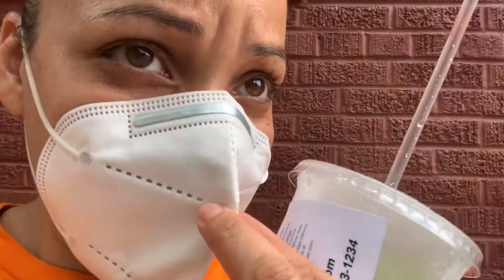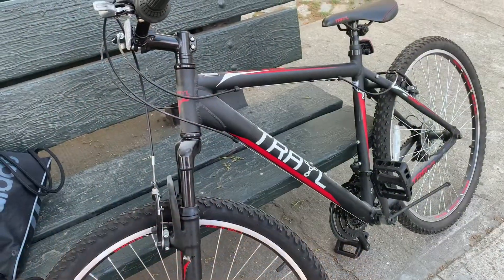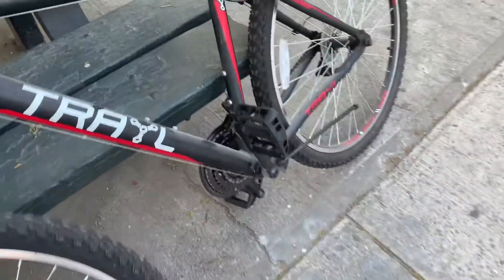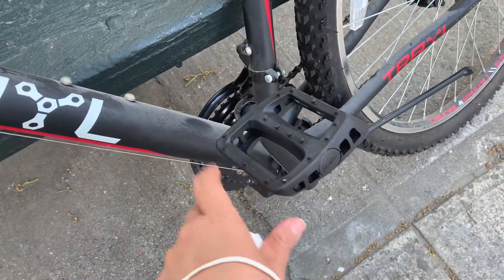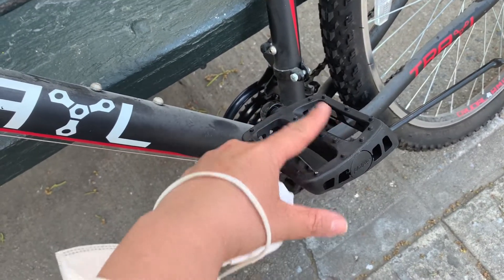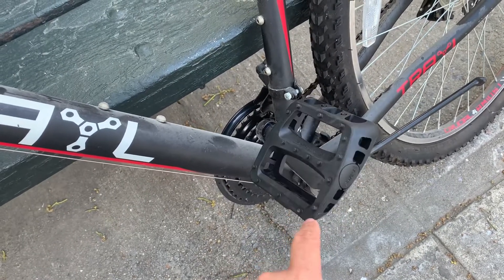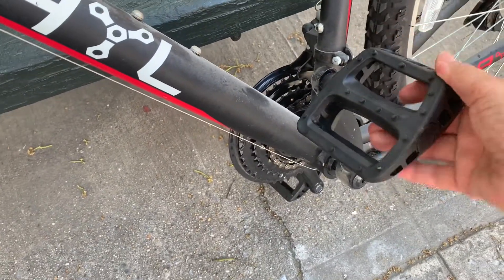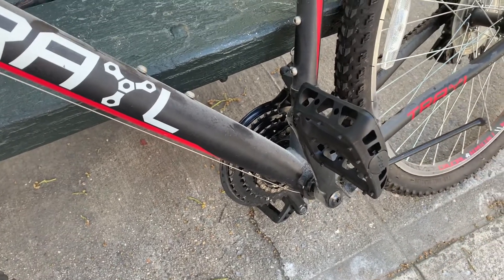On a Mission To Pick Up The Bike! Plus JLo Body Update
Just an update on the challenge and finally getting the bike!

So happy about this.  I could bike ride every day now.

Hope you guys are keeping up with me on this challenge.

Stay safe!

V-